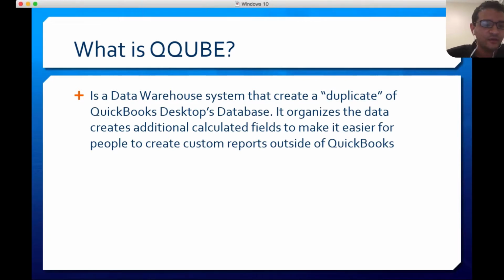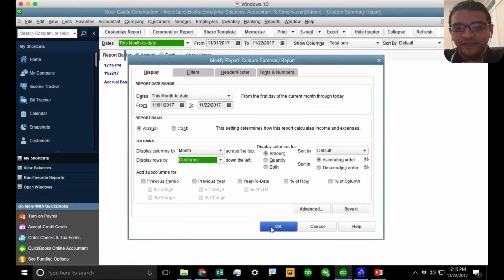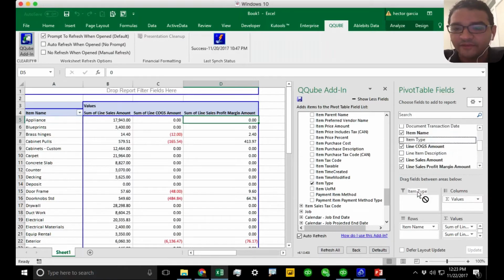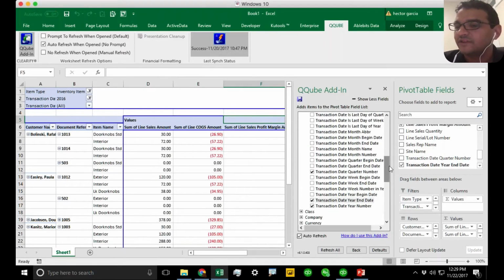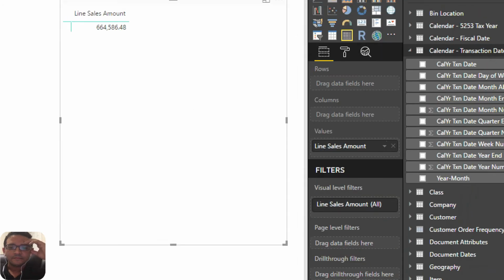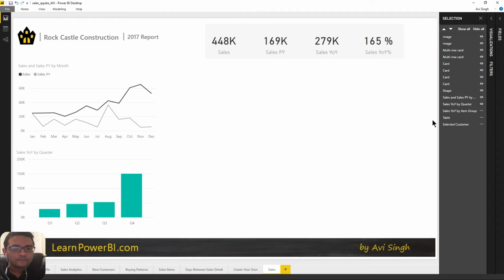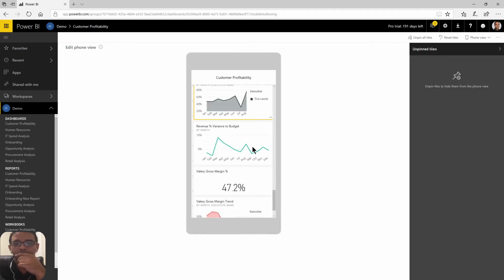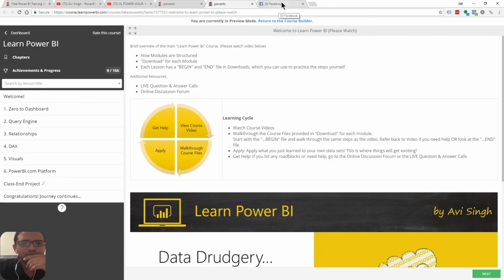Advanced QuickBooks Desktop Custom Reports with QQUBE + PowerBi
QQUBE + PowerBi for QuickBooks Desktop with Special Guest: Avi Signh from LearnPowerBi.com
(Enterprise.Expert Nov. 2017)